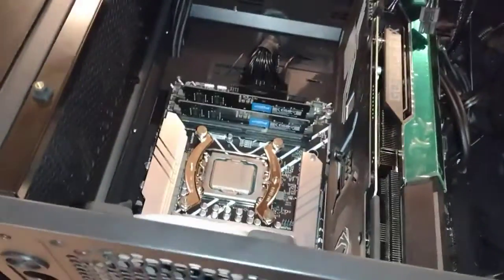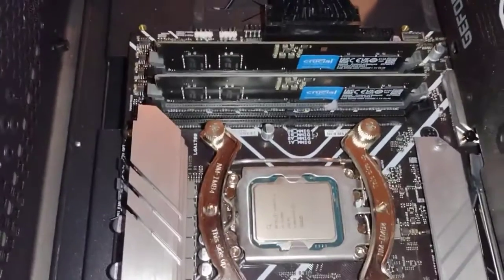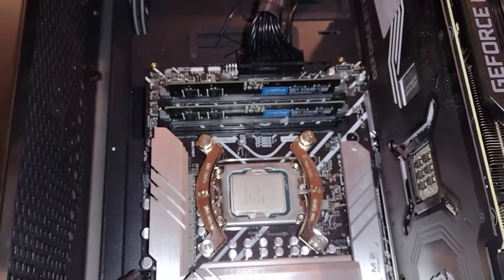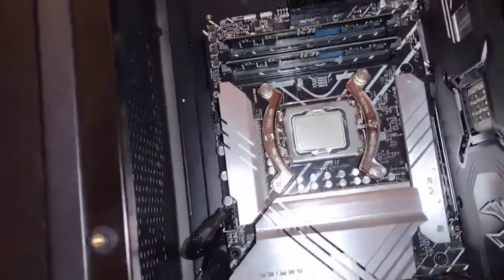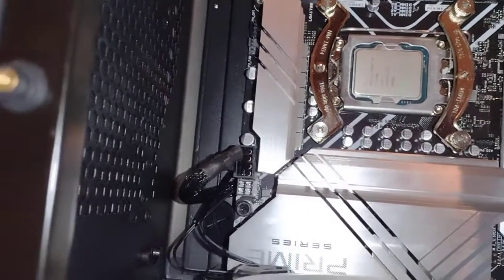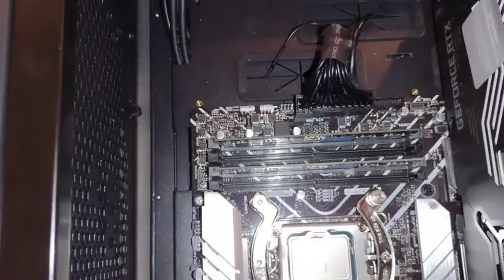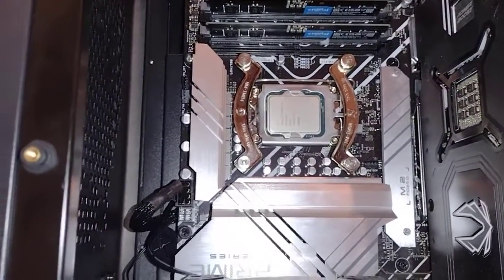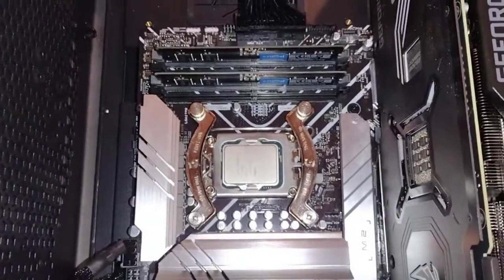nicehash Crypto Mining is done, whats the good news for me?